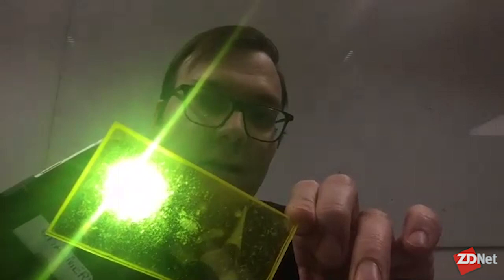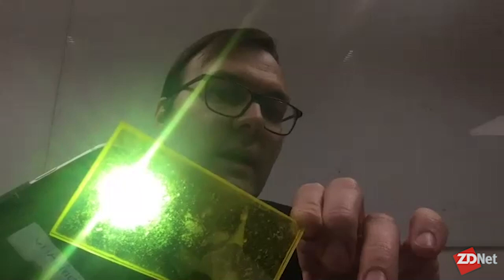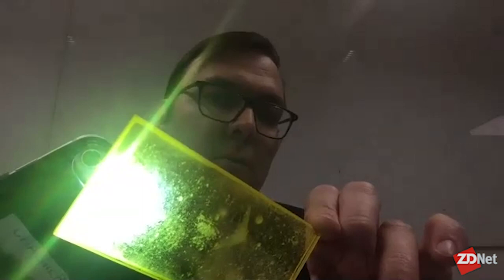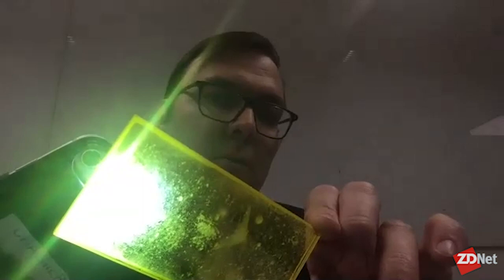Storing solar energy for decades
Dr. Kasper Moth-Poulsen, professor at Chalmers University of Technology, sits down with Tonya Hall to talk about new, innovative ways to store solar energy.